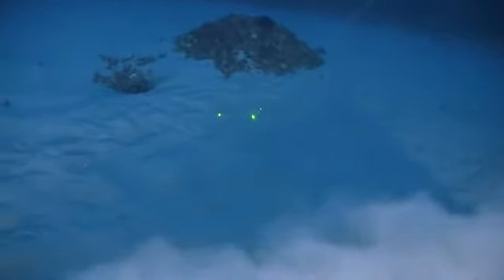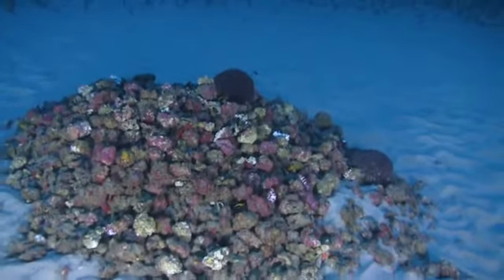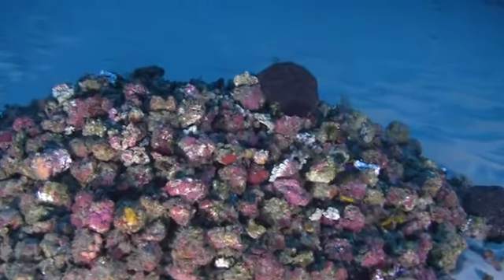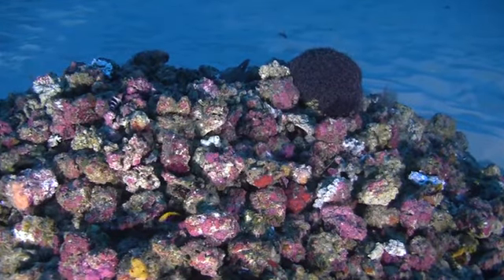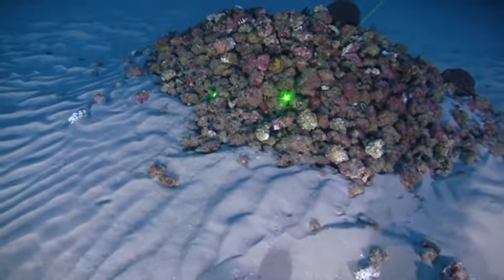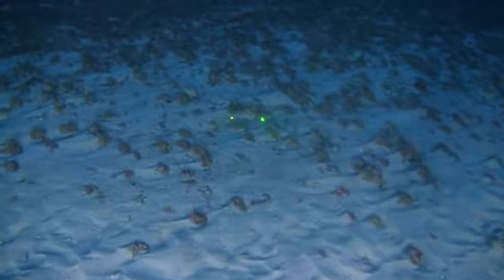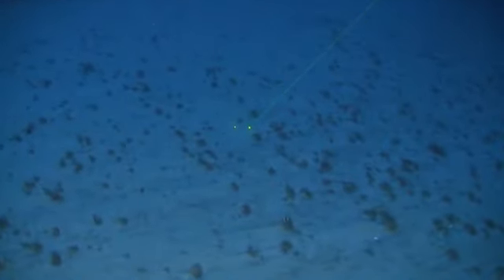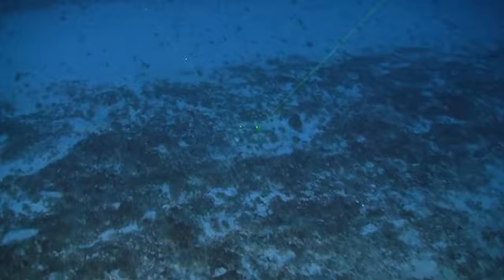Video vom Amazonasriff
Vor der Küste Brasiliens, wo der Amazonas auf den Atlantik trifft, sind Forscher auf ein einzigartiges Ökosystem gestoßen. Unter der Wasseroberfläche liegt ein gigantisches Riffsystem, mehr als 9.500 Quadratkilometer groß. Mit Hilfe des Schiffs "Esperanza" dokumentiert Greenpeace derzeit erstmals dieses Weltwunder in der Amazonas-Mündung. Die gesamte Meldung

Off the Brazilian coast, where the Amazon River meets the Atlantic Ocean, researchers discovered a unique ecosystem. Beneath the waves lie a vast coral reef, spanning more than 9,500 square kilometres. Greenpeace Brazil has captured the first underwater photographs of the Amazon Reef. Full article